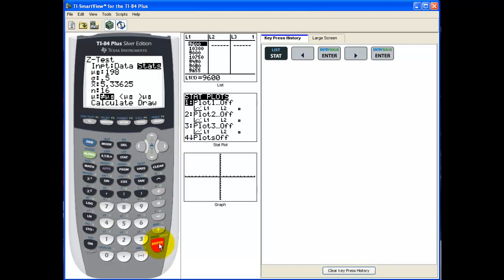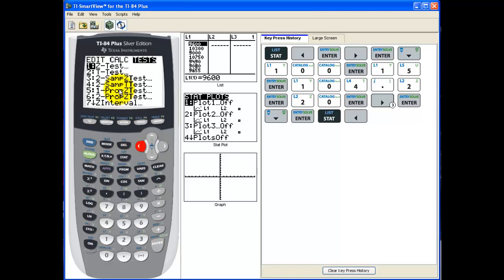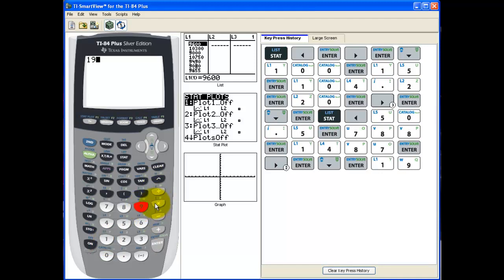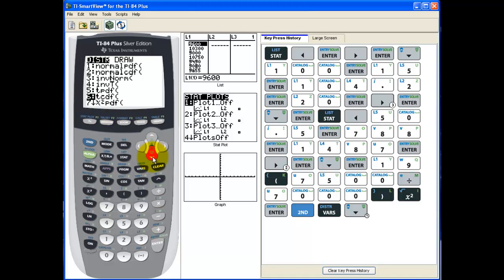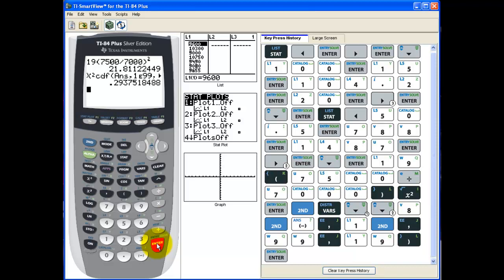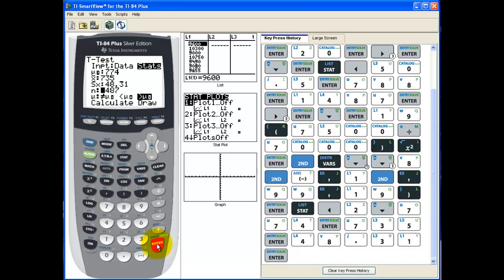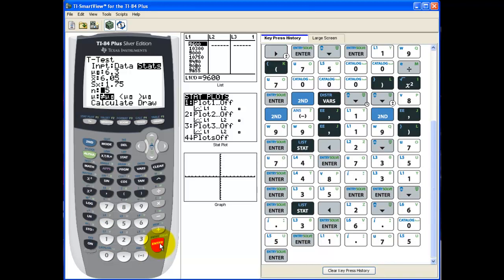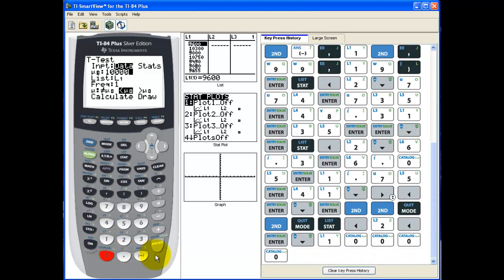Video #25: Hypothesis Testing, Part 5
Coverage: selected examples from section 10.5 in the 4th and 5th editions of our text. Some of the references in the video apply to the 3rd edition, but the bulk of these are still useful. The examples can be found on page 515 of the 4th edition, and in the 5th edition, they are 10.5.9, 10.5.10, and 10.5.11, on page 511.

Two of the examples is no longer in the current edition. The text of the problems appears below.

16) Auto Insurance
According to the Insurance Information Institute, the mean expenditure for auto insurance in the United States was $774 in 2002. An insurance sales person believes that mean expenditure for auto insurance is different now. He obtains a random sample of 35 auto insurance policies and determines the mean expenditure to be $735 with a standard deviation of $48.31. Is there enough evidence to conclude that the mean expenditure for auto insurance is different from the 2002 amount at the alpha = 0.01 level of significance?

17) Mortgage Rates
In 2001, the mean contract interest rate for a conventional 30-year first loan for the purchase of a single-family home was 6.3%, according to the U.S. Federal Housing
Board. A real estate agent believes that interest rates are lower today and obtains a random sample of 41 recent 30-year conventional loans. The mean interest rate was found to be 6.05%, with a standard deviation of 1.75 percent. Is this enough evidence to conclude that interest rates are lower at the alpha = 0.05 level of significance?